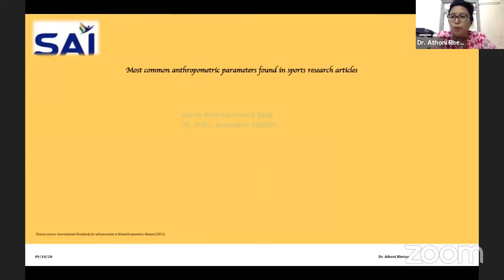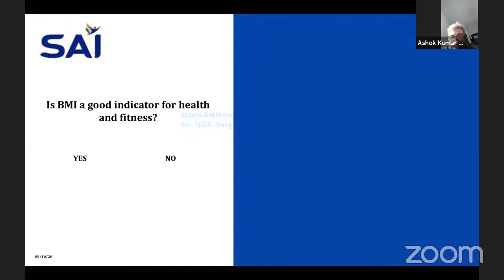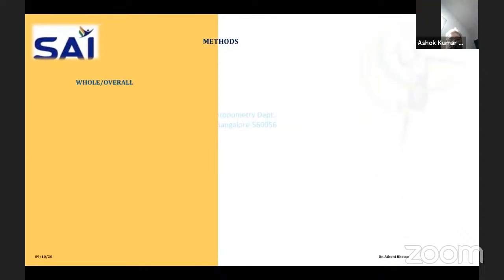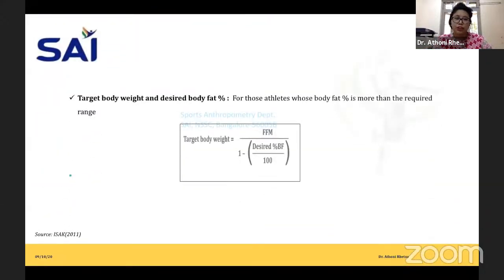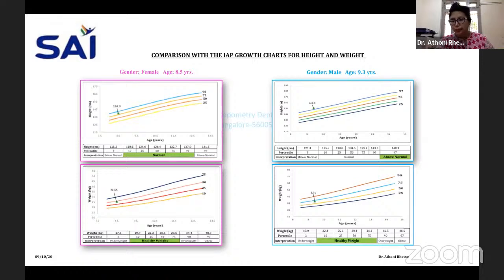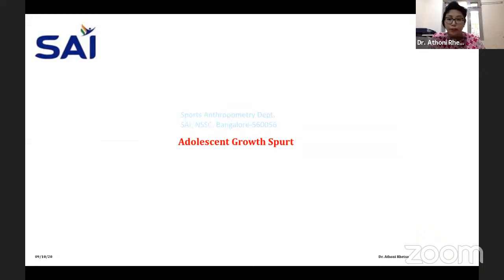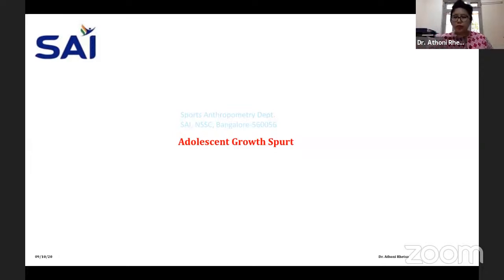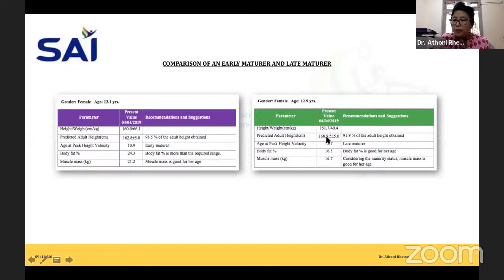Online Badminton Coach Up-gradation Program for High Performance Training